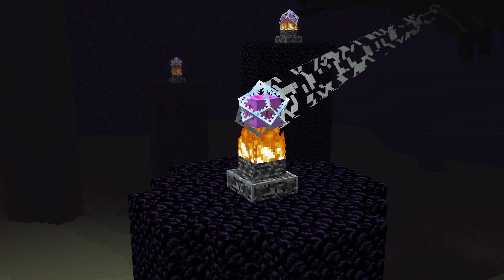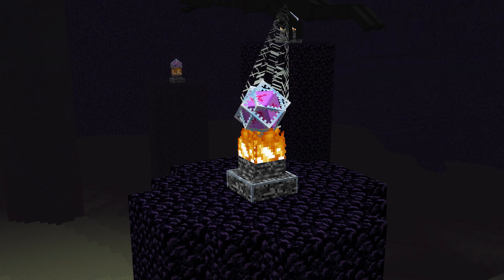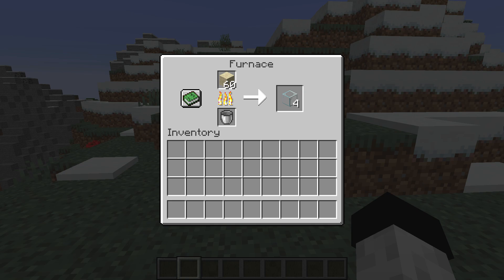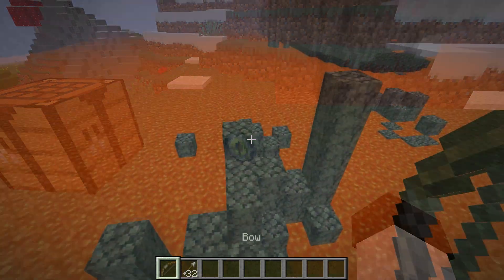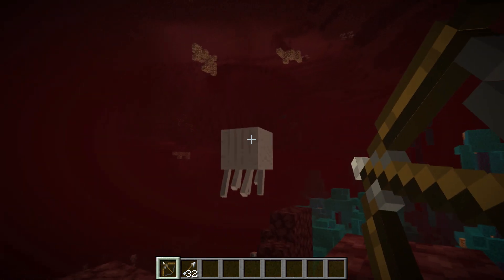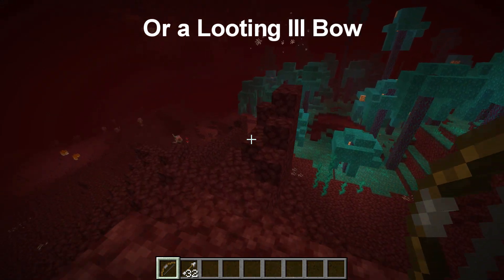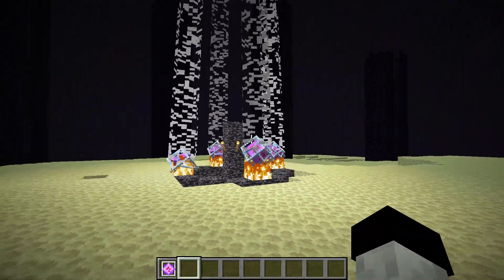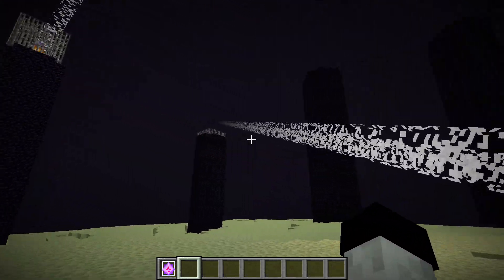How to Make an End Crystal in Minecraft (All Versions)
Here is a short video showing you how to make an End Crystal in Minecraft. It's simple and you can use them to respawn the Ender Dragon!

By EKGaming.